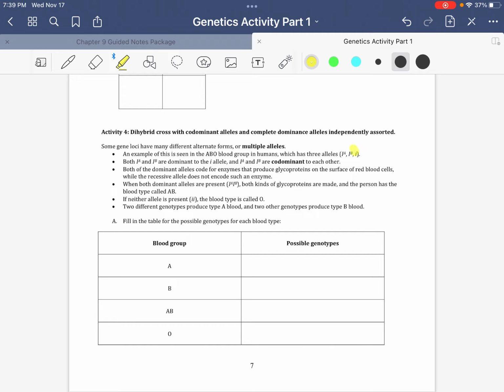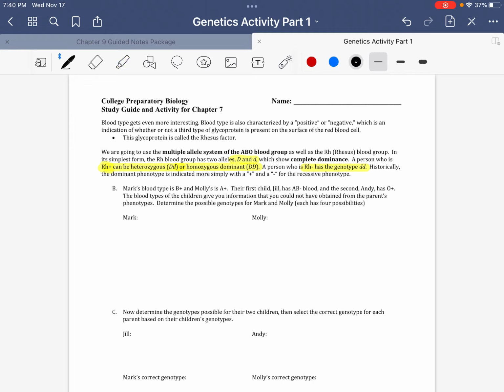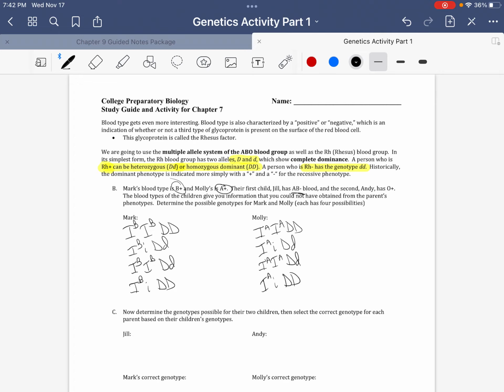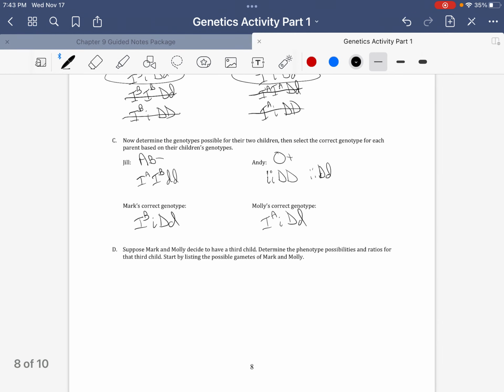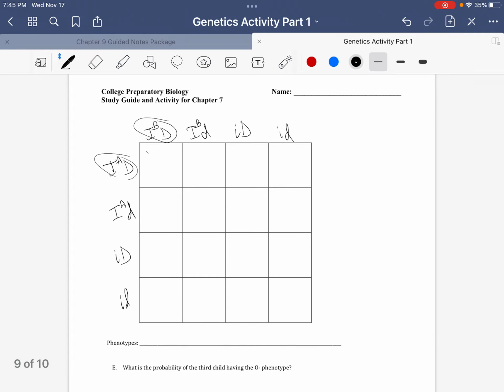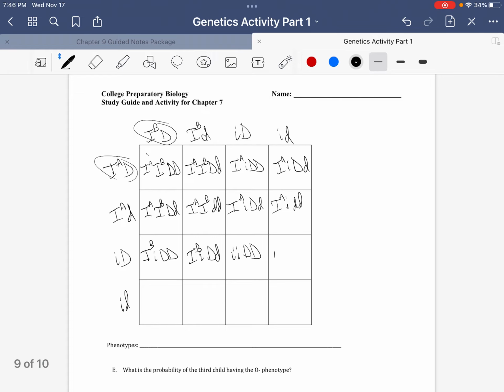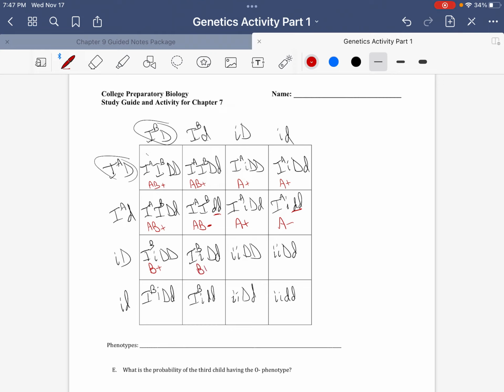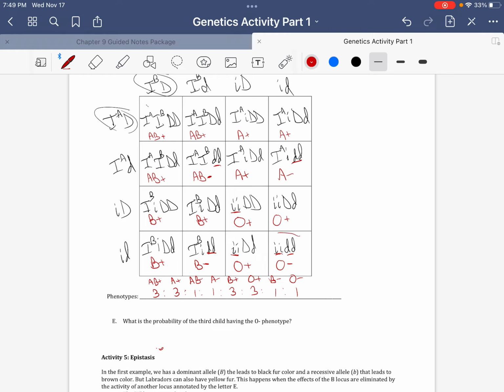ABO/Rh Punnet Square